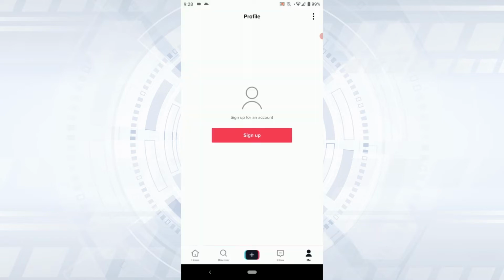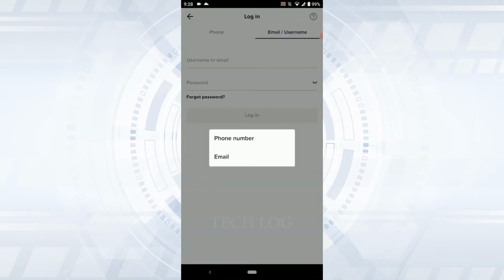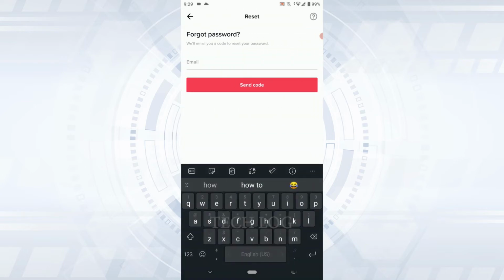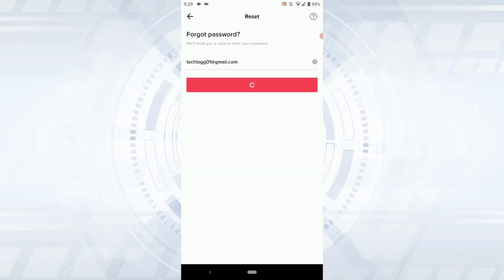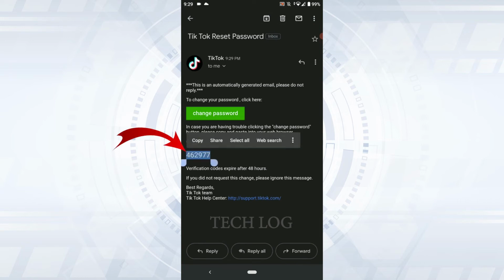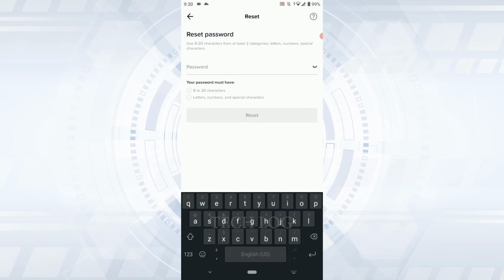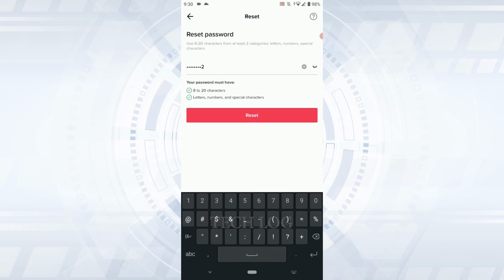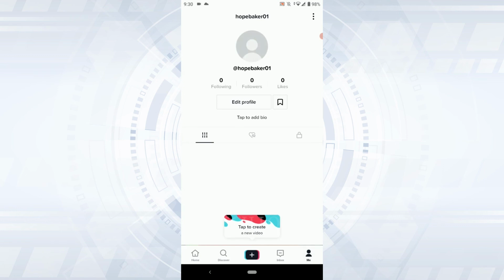Forgot TikTok Lite App Password? TikTok Lite Account Password Recover Guide | Reset TikTok Password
Forgot TikTok Lite App Password? TikTok Lite Account Password Recover Guide | Reset TikTok Password 2023

You'll receive a code to help you reset your password. Watch this tutorial video for the process and steps to recover the TikTok Lite app password.

Tech Log.